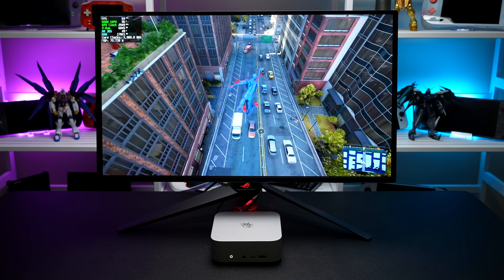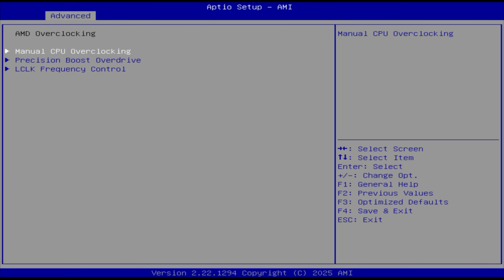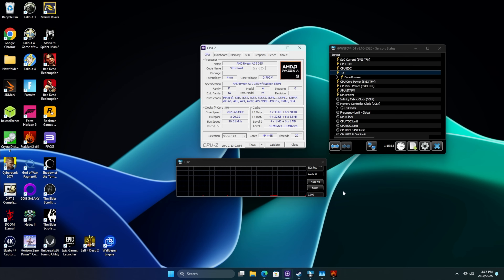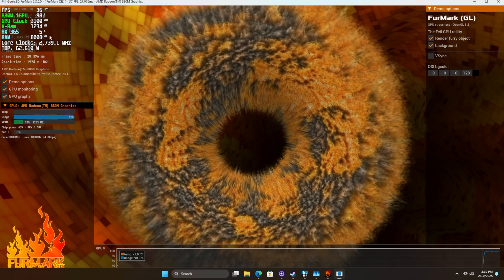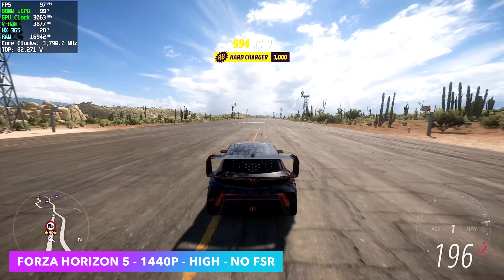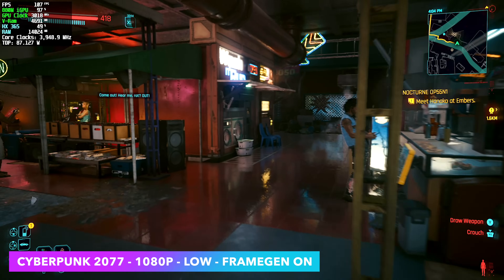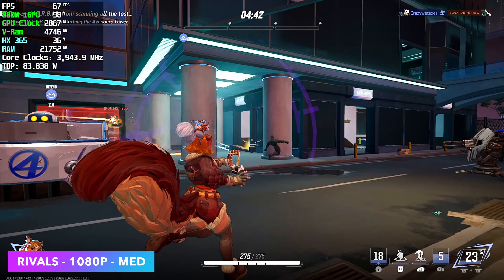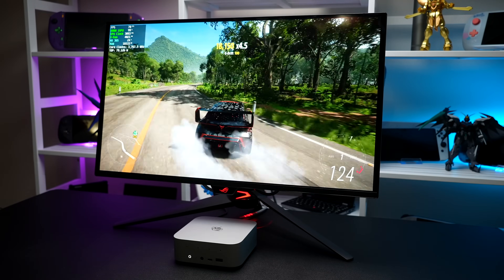Unleash Maximum Power: Overclocking The Ryzen Ai 9 Hx365 Mini Pc For Massive Performance Boosts!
We pushed the new Beelink SER9 365 Pro Mini PC to its limits with a CPU and iGPU overclock! This tiny beast, powered by the AMD Ryzen 9 7940HS (formerly HX365) and 32GB of 8000MHz RAM, delivers insane gaming performance. Watch us benchmark games and show you how to overclock your own mini PC!

ETAPRIME
12400 Wake Union Church Rd PMB 239

00:00 Introduction
00:50 Overclocking from the Bios on thie mini pc
02:42 TDP and Clocks
04:25 Overclocked VS Stock Benchmarks
05:20 1440P Gaming on a Mini PC
06:33 1080P AAA Gaming Overclocked mini PC